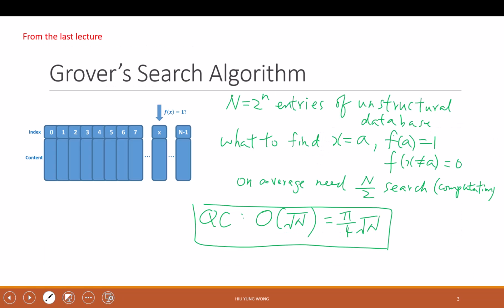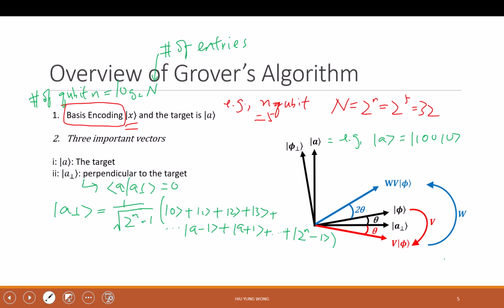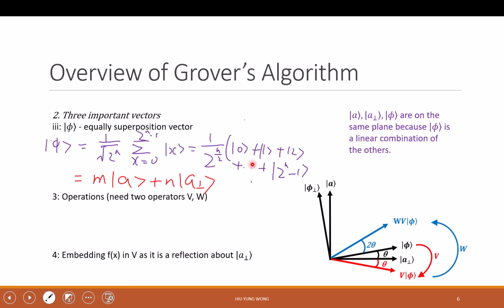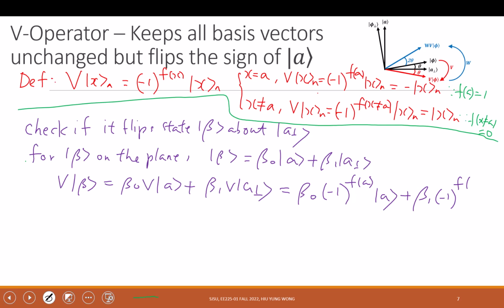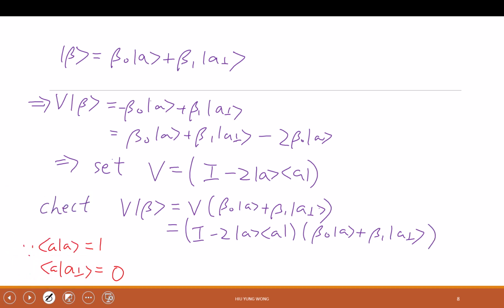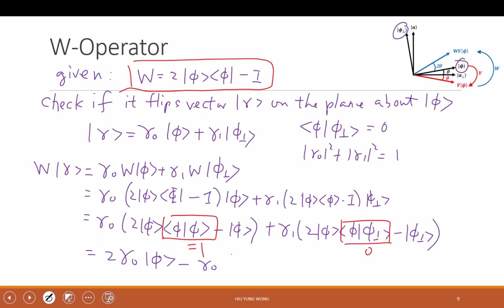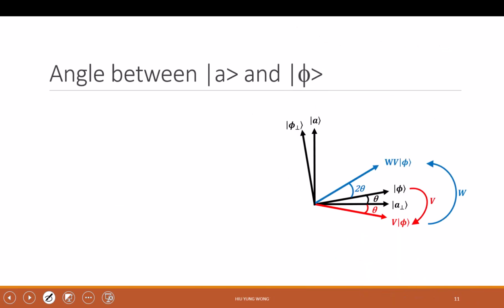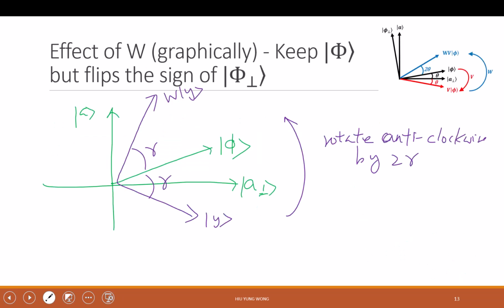L19 - Grover Algorithm 2